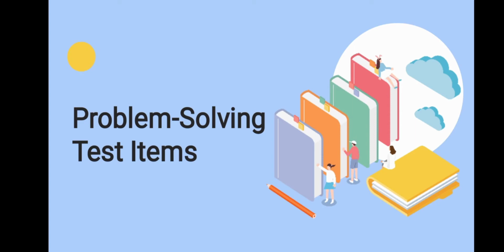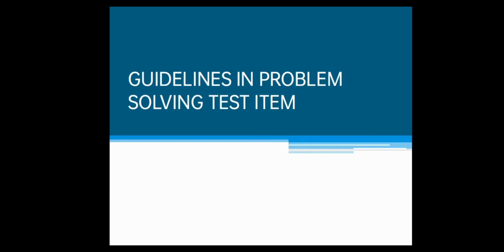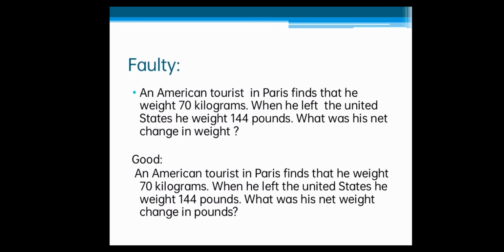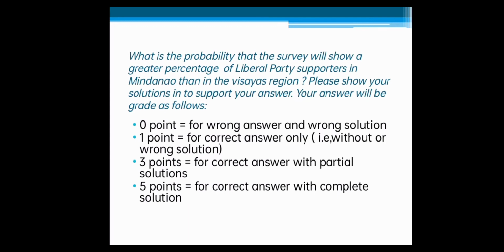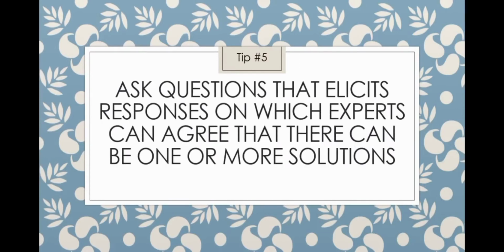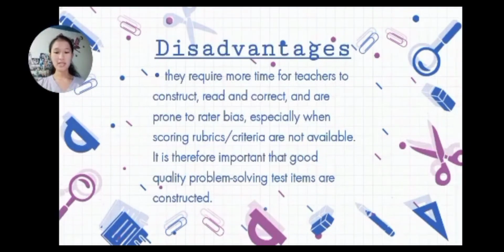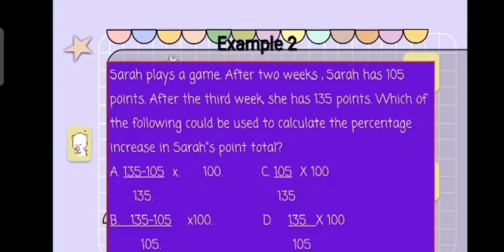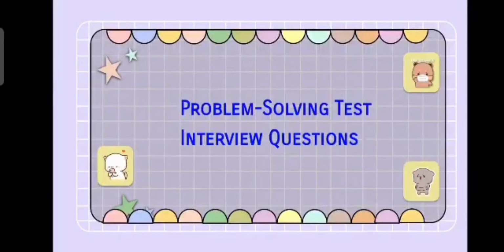Problem-Solving Test Items